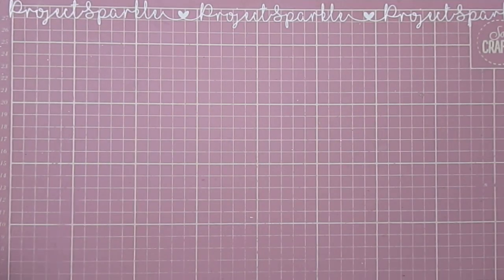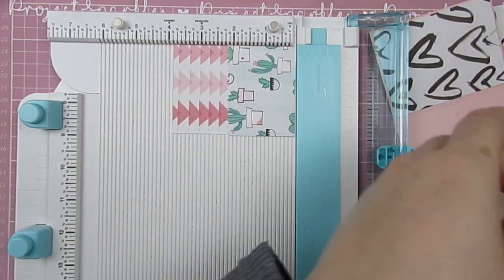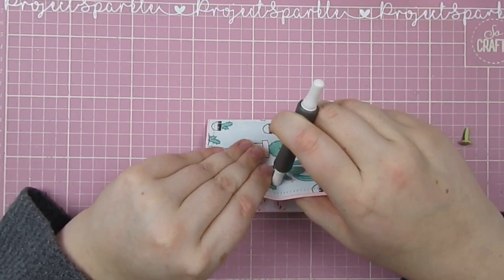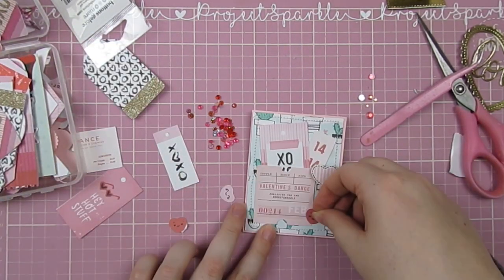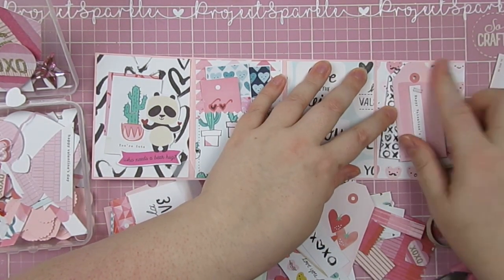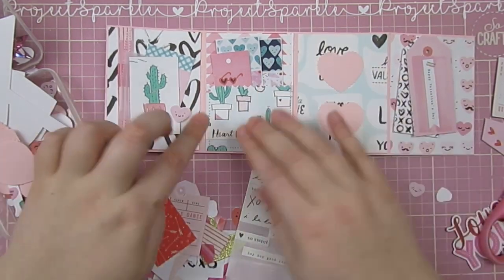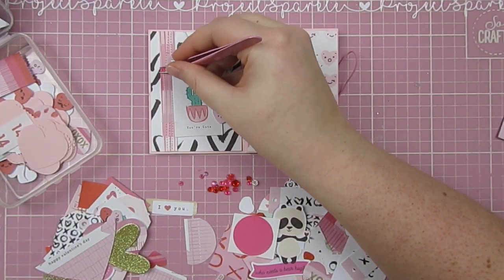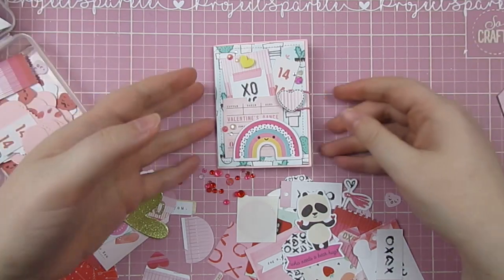Craft with me Valentines Flatmail | Mini Flipbook | Happy Mail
𝓛𝓲𝓷𝓴𝓼
Post box embellishments - Post Box Embellishments | Valentines Craft with me | No Sew Shakers

Use - SUB5 to get 5 dollars off your first box!

Boxes are valued up to $40. No repeats, and tons of inspiration every 45 days! Our unique embellishments can include Sparkletz, Sprinkletz, MixUpz, DooDadz, Half Pearlz, Shimmerz, Flatbackz, Crystalz, Jewelz, Beadz Charmz, and of course, Buttons.